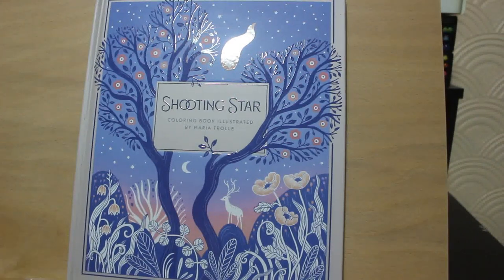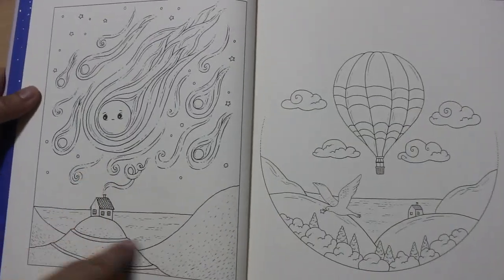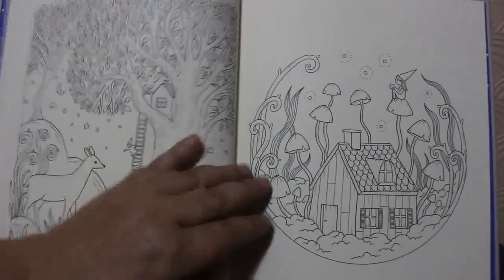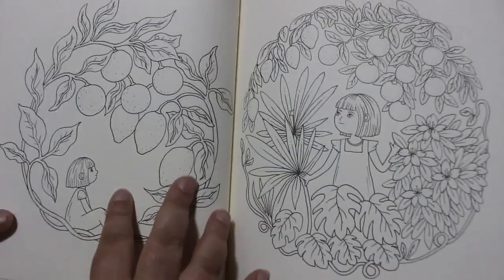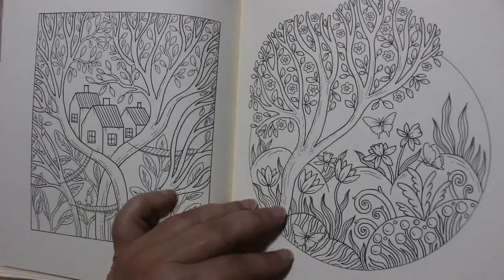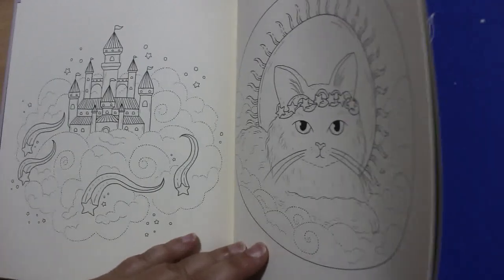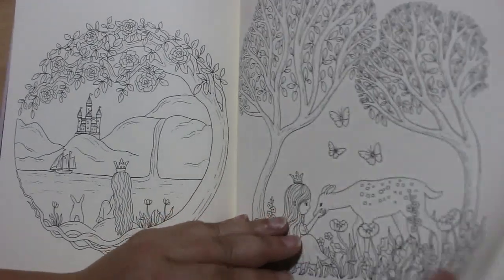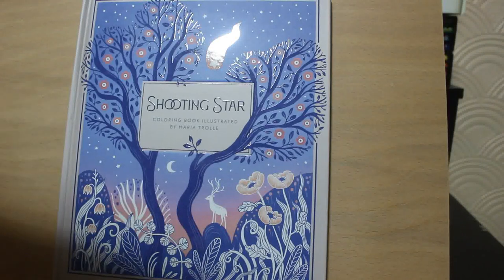Shooting Stars by Maria Trolle Flip Through